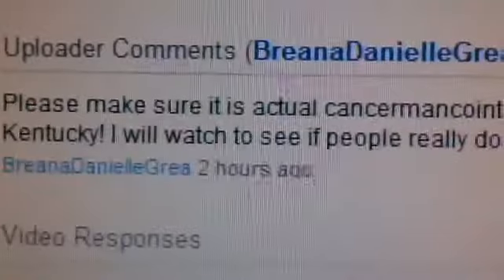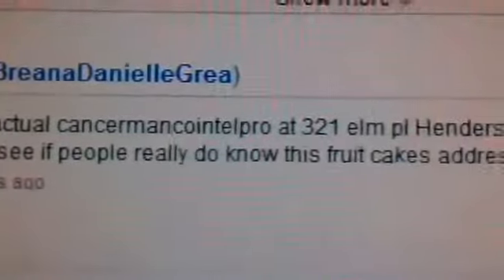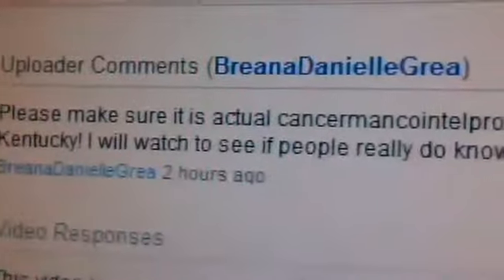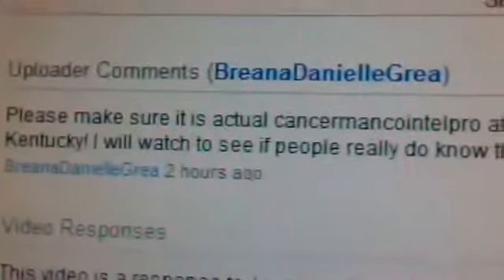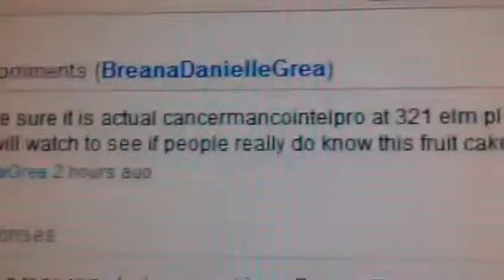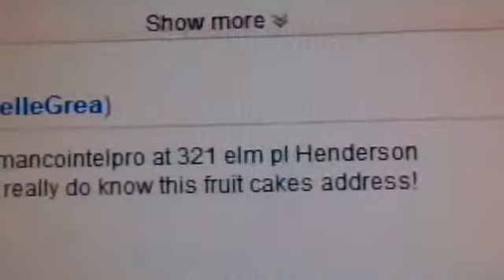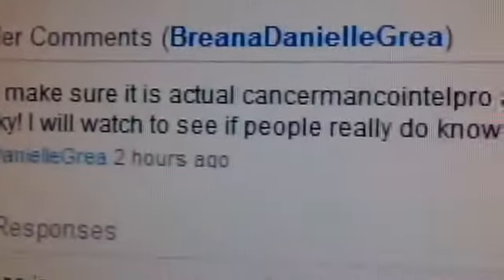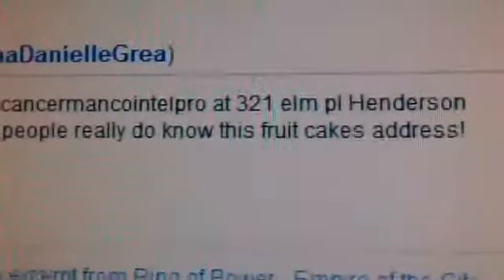If You Have CANCERMANCOINTELPRO Docs_ Please Forward Them ToTesla..